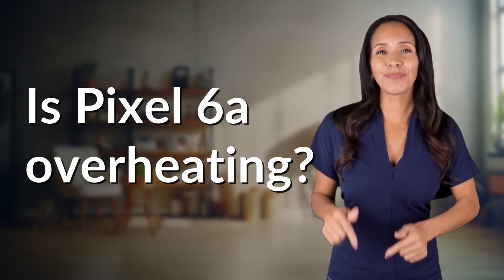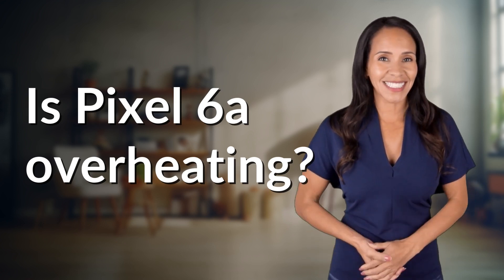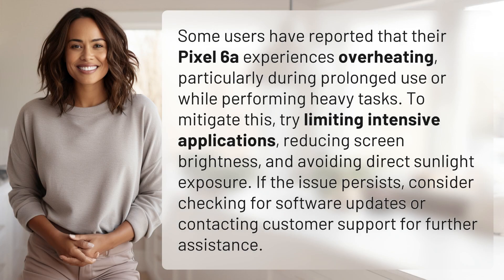Is Pixel 6a overheating?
Pixel 6a Overheating: Tips to Keep Your Phone Cool 👉 Pixel 6a Overheating: Tips to Cool 👉 Discover how to keep your Pixel 6a cool and prevent overheating with these helpful tips. Learn how to limit intensive applications, reduce screen brightness, and avoid direct sunlight exposure. If the issue persists, find out how to check for software updates or contact customer support for assistance.

Laura S. Harris (2024, February 4.) Is Pixel 6a overheating?
    🌐 AskAbout.video